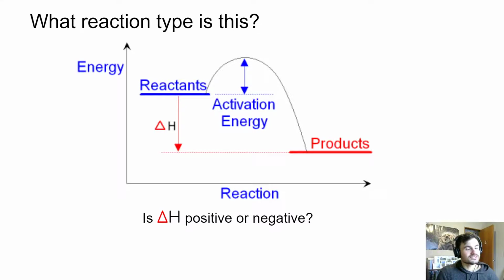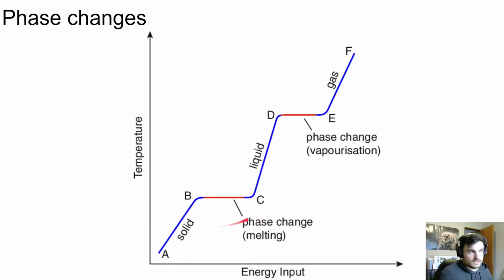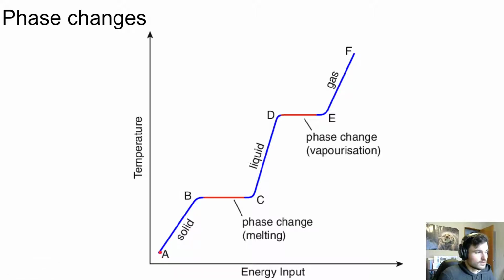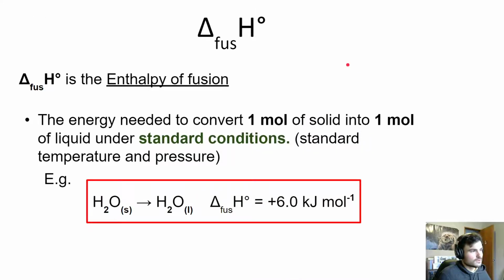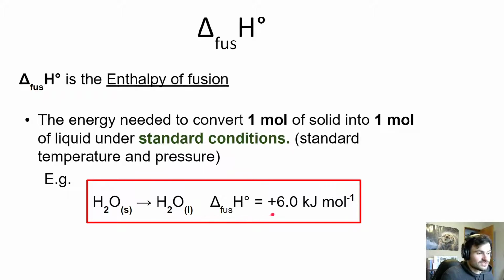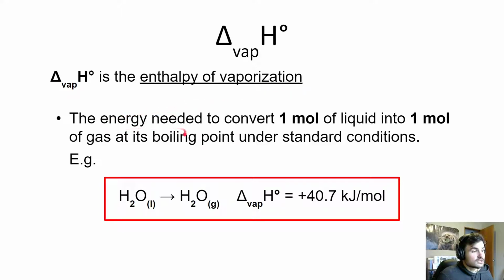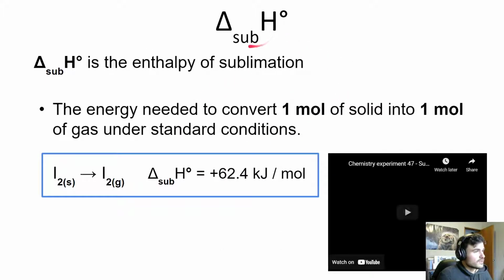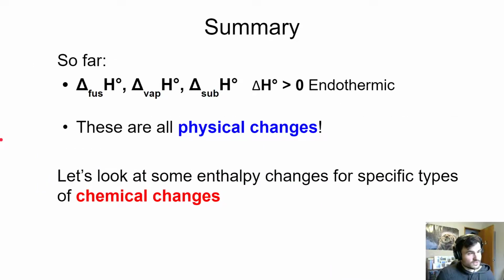Enthalpy Changes - Physical state changes.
NCEA Level 3 CHEM covering ΔfusH°, ΔvapH°, ΔsubH°